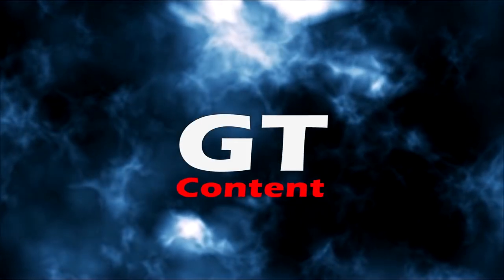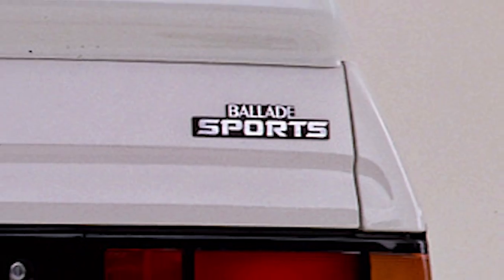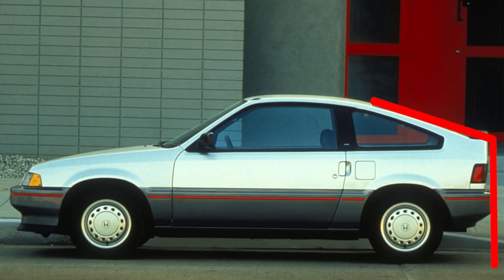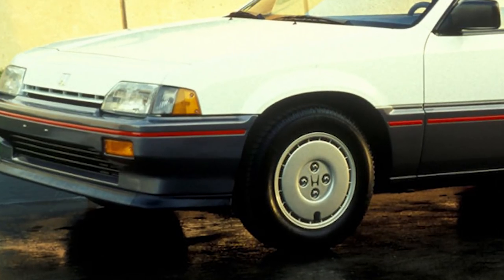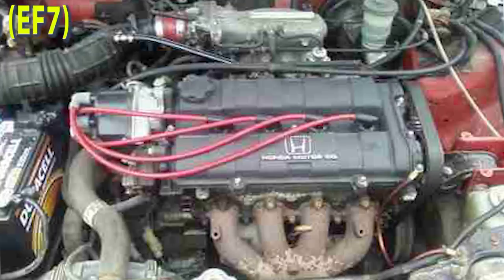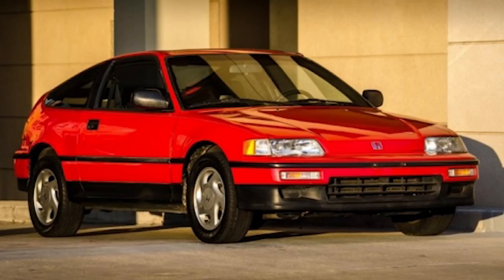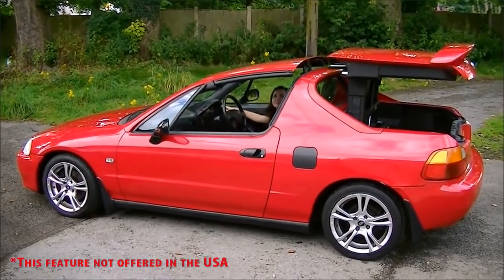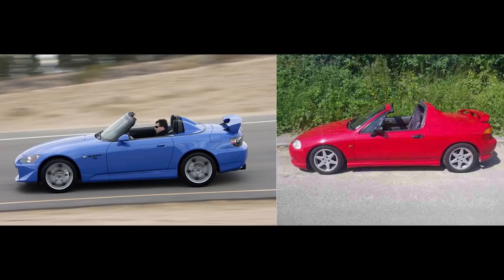★ Honda CRX History : Everything YOU need to know! ★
You can't talk about hot hatches without talking about the Honda CRX, which was one of the early pioneers of that segment. Let me know if you think the Del Sol or the CRZ was a successor for the CRX below. Enjoy the video!

MY CAMERA GEAR WISHLIST:
Canon EOS 80D Digital SLR Camera Body
Canon EF-S 10-18mm f/4.5-5.6 IS STM Lens
Canon EF-S 24mm f/2.8 STM Lens
Samsung Gear 360 Camera
Samsung S7
Zhiyun Crane 3-Axis Handheld Gimbal
DJI Osmo Mobile Gimbal